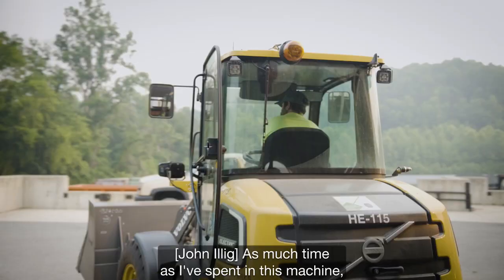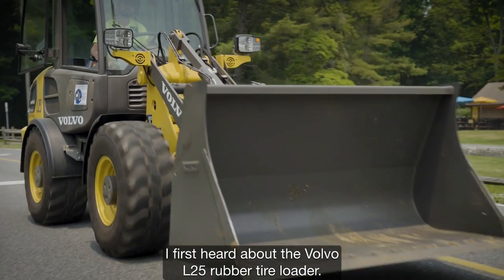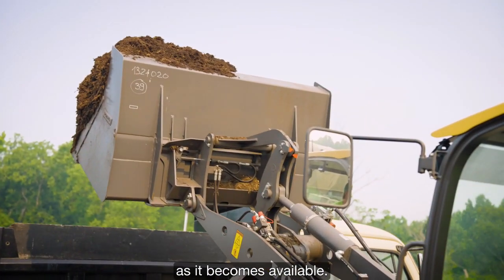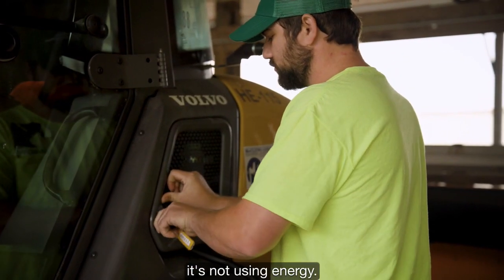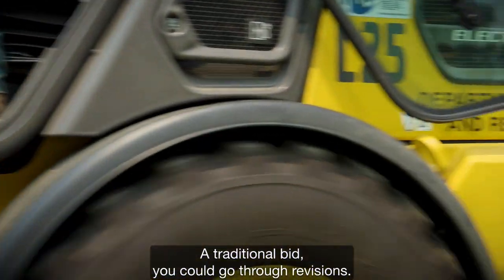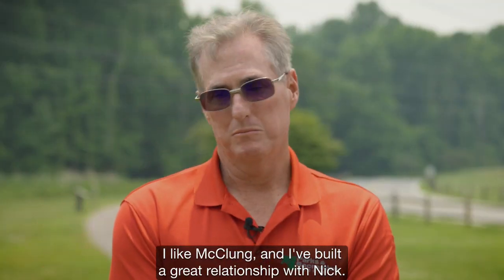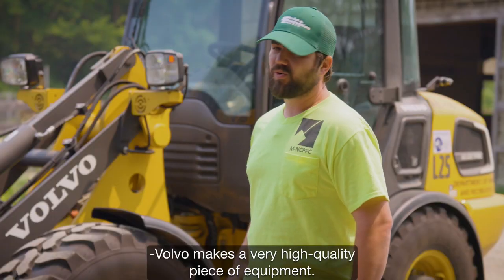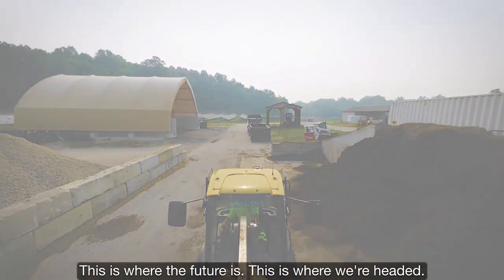Maryland Parks Electrify Fleet with Volvo Electric Equipment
Maryland National Capital Park and Planning Commission is among the first U.S. agencies to electrify its construction fleet, starting with Volvo’s compact ECR25 electric excavator and L25 electric wheel loader. Efficiently purchased through Sourcewell, these machines support sustainable park maintenance and reduce emissions.